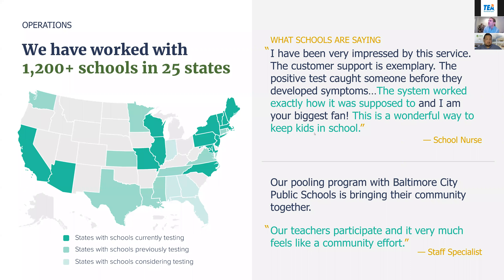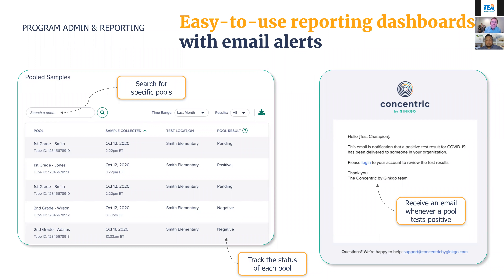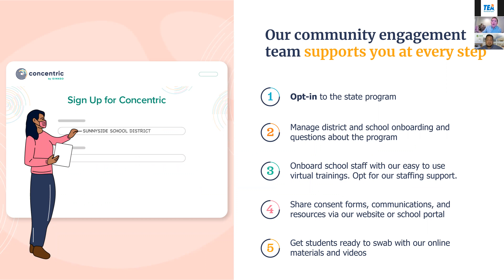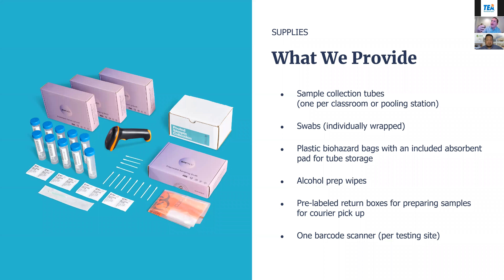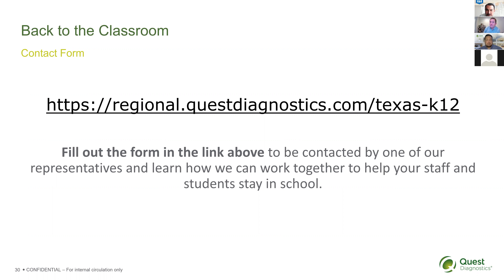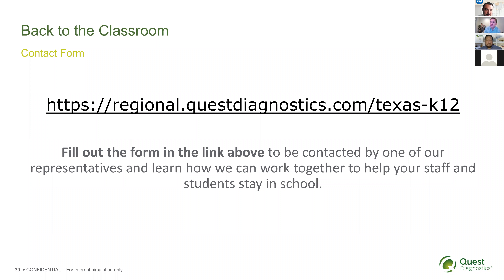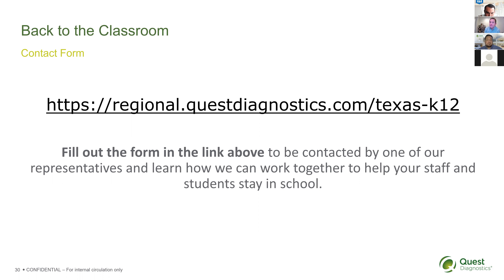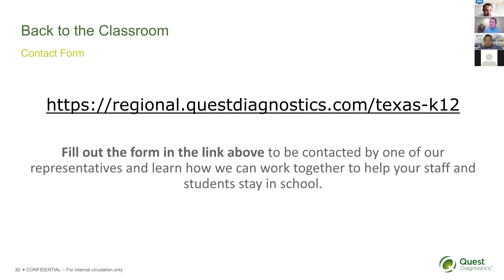Quest Webinar Recording